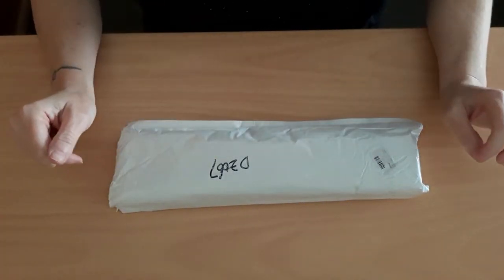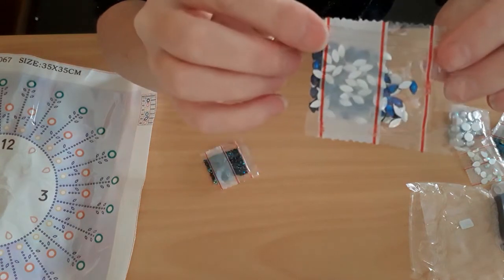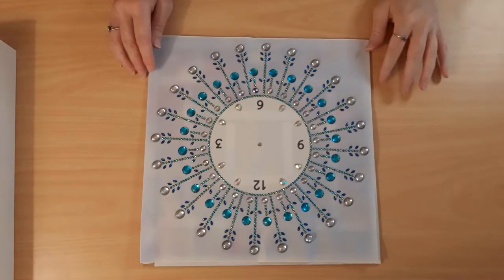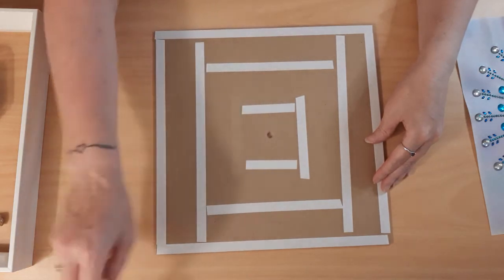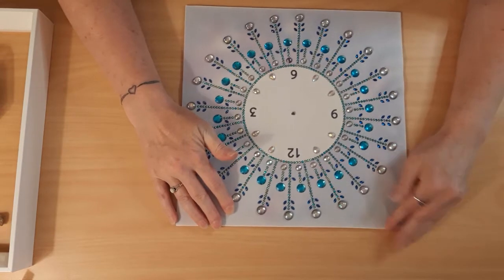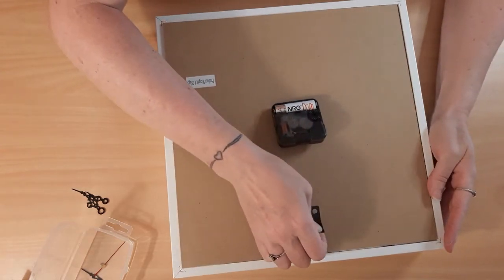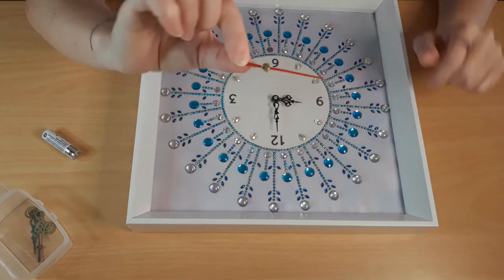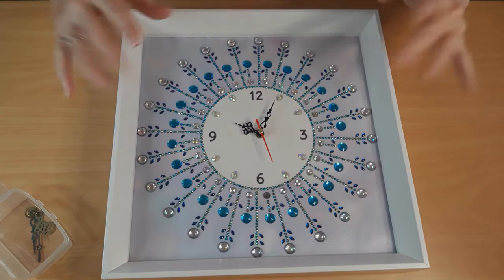Unboxing to Framed - Diamond Painting Clock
Hi! I'll be showing you how I put together my diamond painting clock, from unboxing through to the finished product.